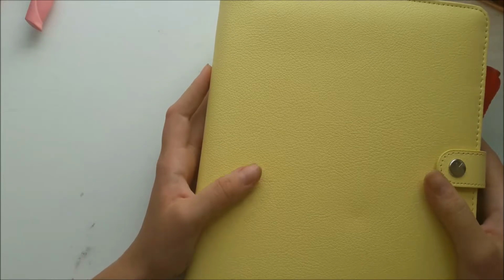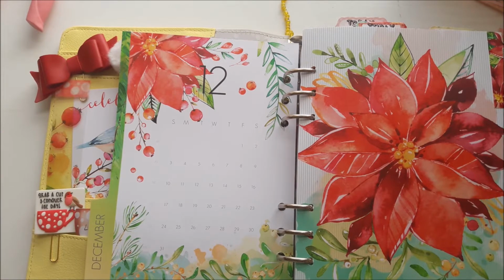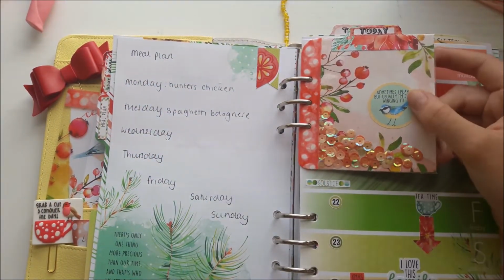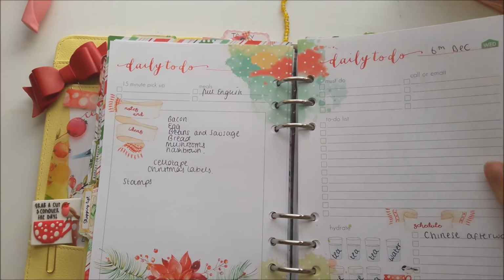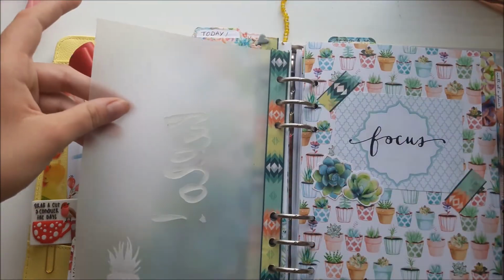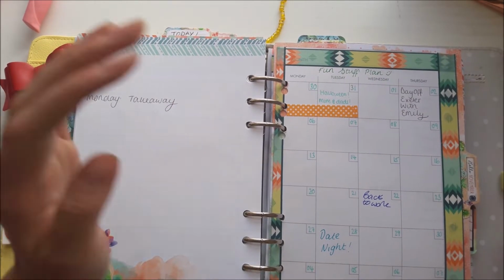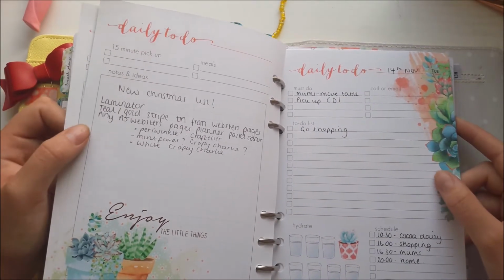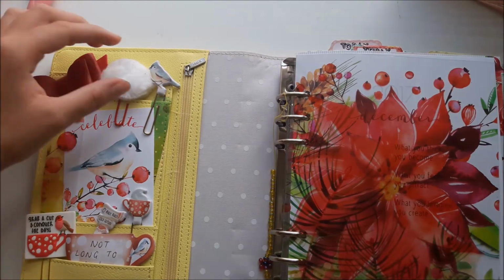December 2017 Cocoa Daisy Set Up (also featuring November)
My December and November Cocoa Daisy Set ups.
I was using the A5 planner kits and i also had the planner add on kit in December too!